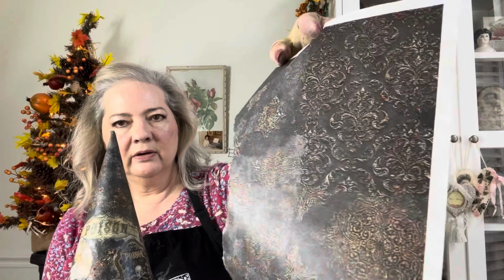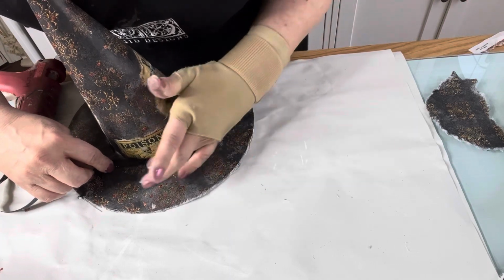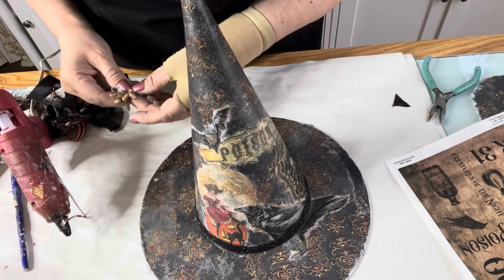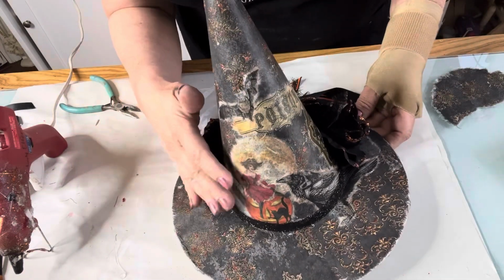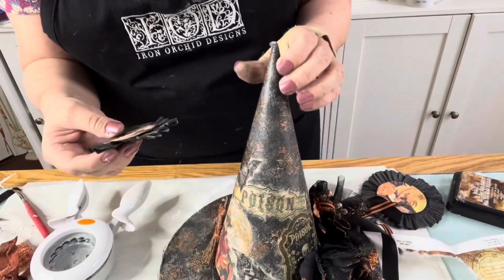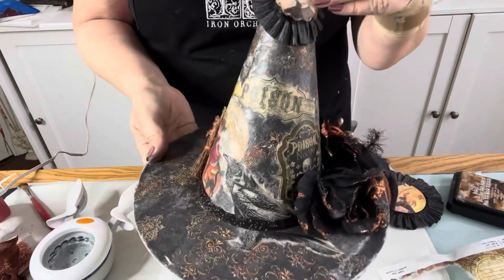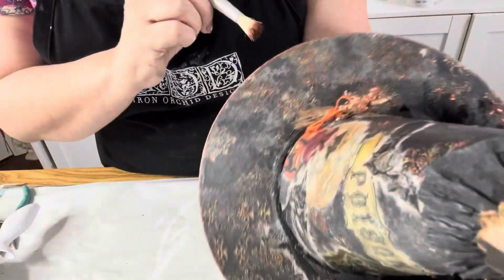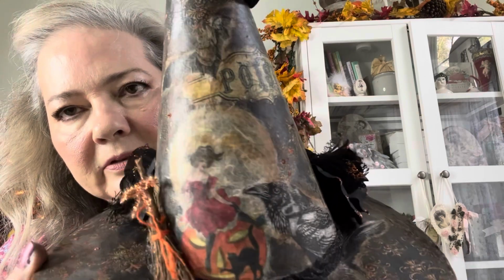Papier Mache Witches’ Hat Part 2 of 2, Halloween Decor with Decoupage Queen Rice Papers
Hello my pretties! 🧙This is Part 2 of 2 video—EDITED to reduce time—of our Decoupaged Witches’ Hat Decor. We apply finishes & embellishments to our decoupaged papier mache witch hat we decoupaged with Decoupage Queen Rice Papers. We use Pentart products in this video & Tim Holtz Distress Ink. Materials list below. 📝⬇️ Thank you for sharing this creative joy with us. 🥰

Materials-
Decoupage Queen Rice Papers:
Black Patchwork -Sz A3 (2)
Beware of Poison - Sz A4
Halloween Haunted House - Sz A4
Halloween Raven with Skull and Gate - Sz A4
Bewitching Words - Sz A4
Vintage Witch Minis - Sz A4

Pentart-
Decoupage Varnish and Glue, Matte
Glitter Pen, Brass
Wax Paste Metallic, Copper
Antique Paste, Umbra
Paper Glue, for rosette artwork

Other Materials:
Papier Mach Witch Hat
Various Ribbons to make bow
Tinsel Trim
Fall Berry Pips
Hot Glue
Crepe Paper, gathered or pleated to make rosette
Card stock for backing of witch image on round rosette
Ranger-Tim Holtz Distress Ink, Walnut